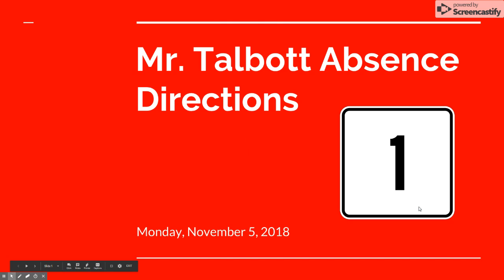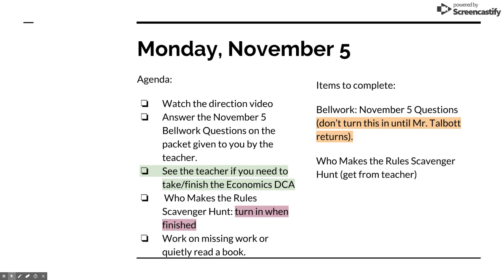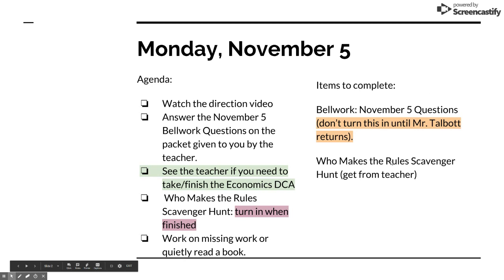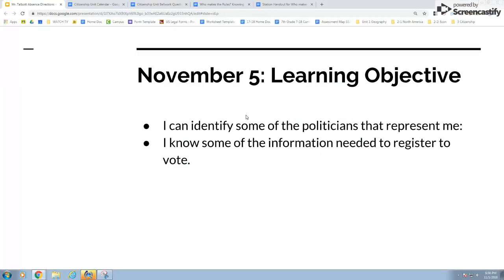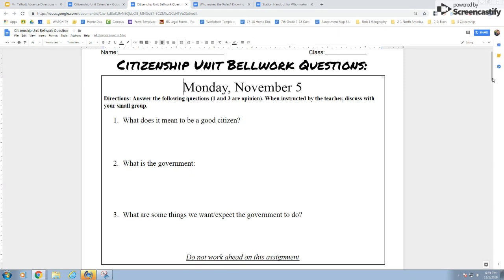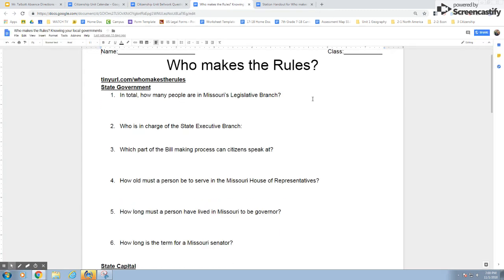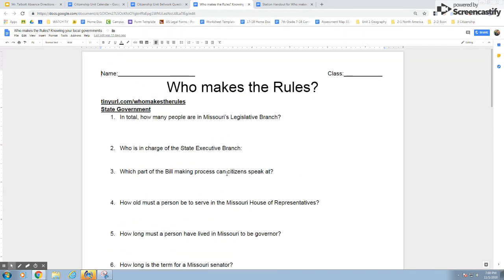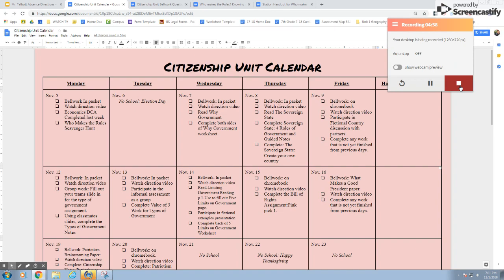Mr. Talbott: November 5 Directions